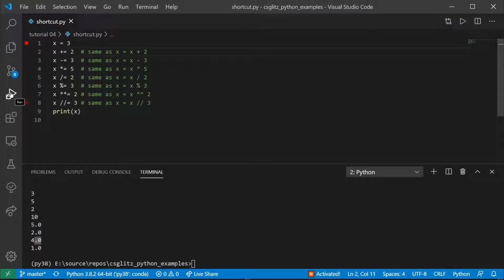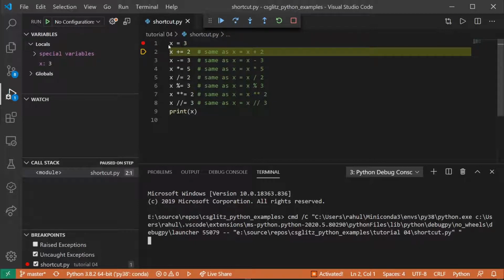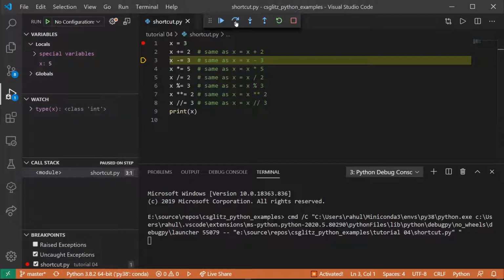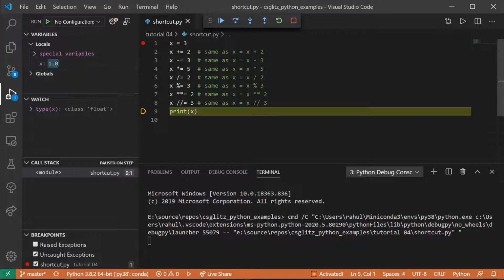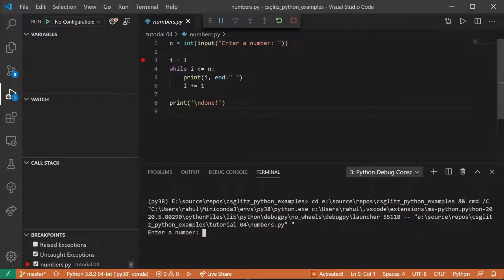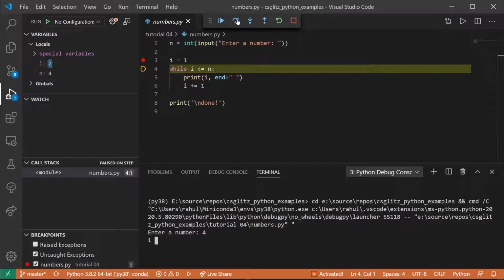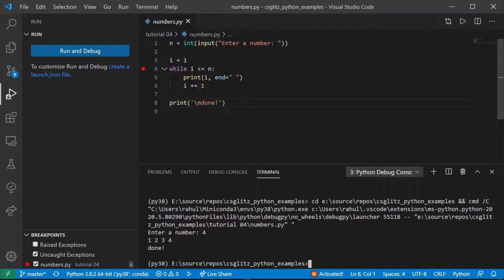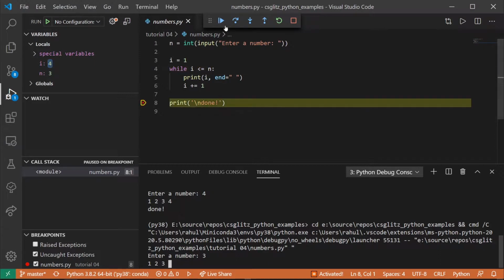How to Debug Python in VS Code (in 5 min)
In this tutorial we will learn how to debug a python code in VSCode (Visual Studio Code).